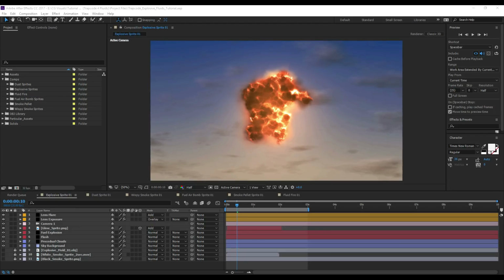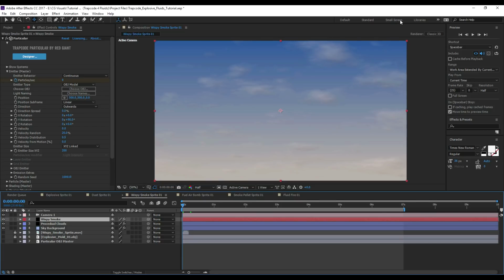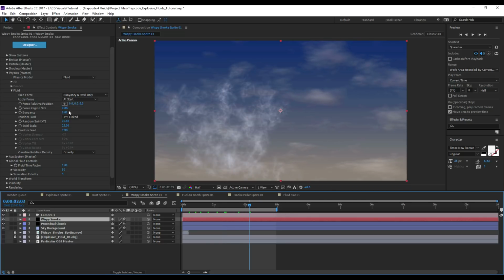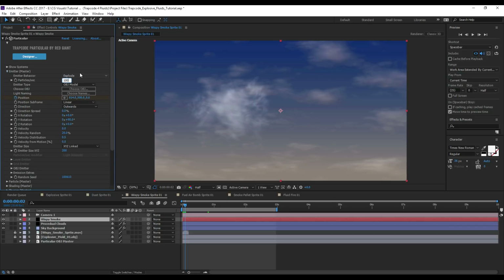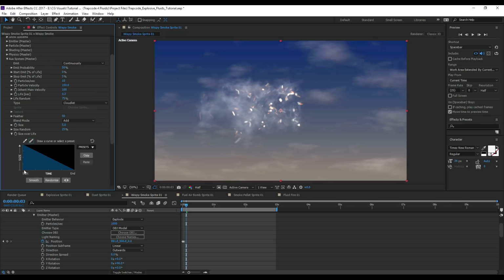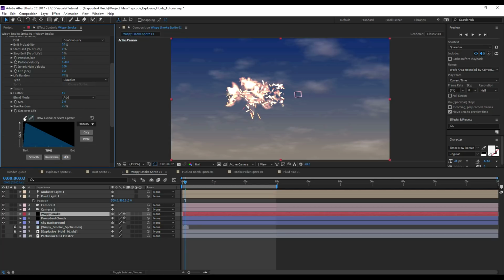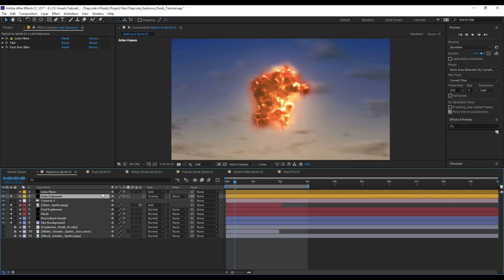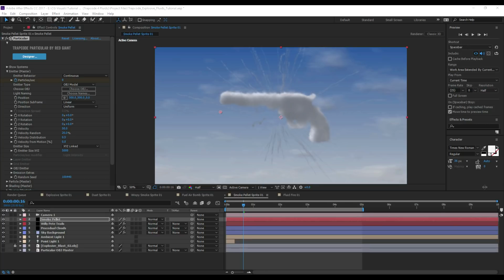After Effects Tutorial: Trapcode Fluids Starter Kit (FREE)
Learn how to create realistic fluid simulations inside of Adobe After Effects with the new Trapcode Particular 4 plugin. Included is our FREE Trapcode Fluids Starter Kit featuring 6 fluid simulations for Adobe After Effects. We will also take an in-depth look at the new fluid system in Trapcode Particular 4 and understand how to use them to create fully customized gun effects. Complete with realistic sparks and dynamically animated muzzle smoke.